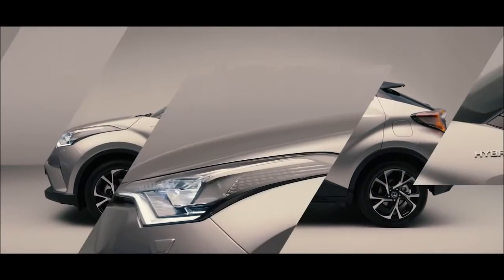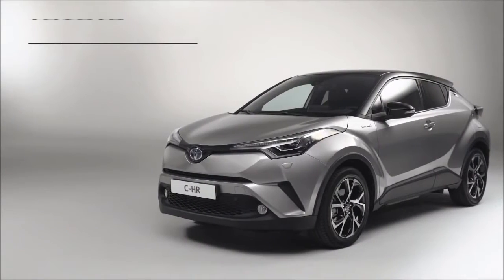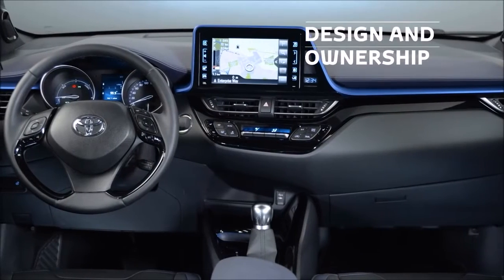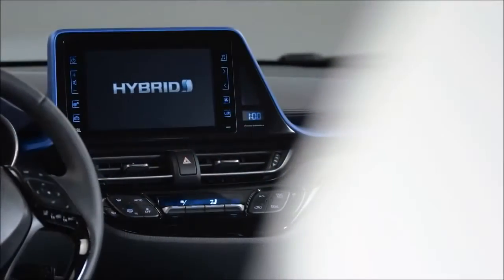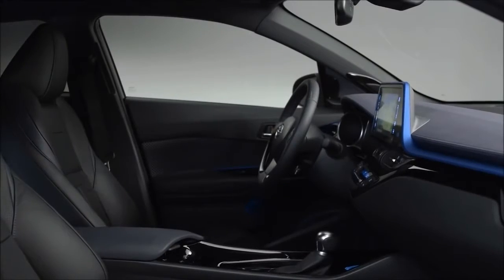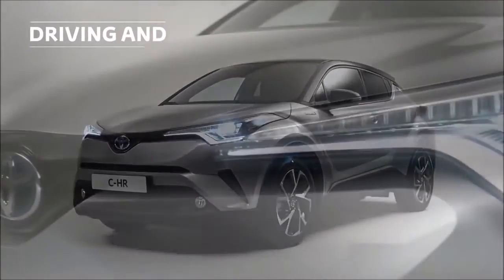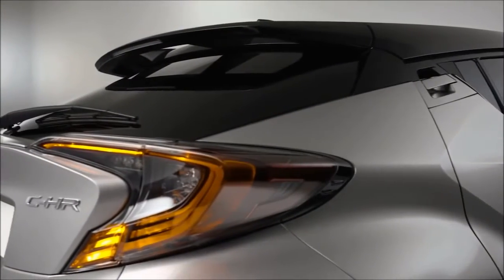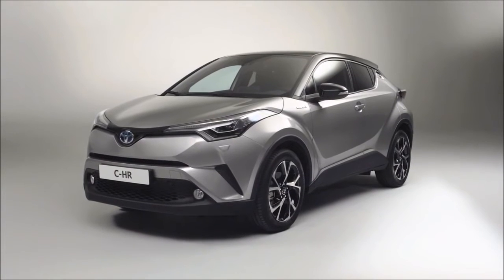2017 Toyota C-HR Overview